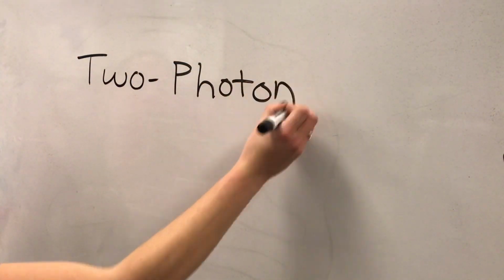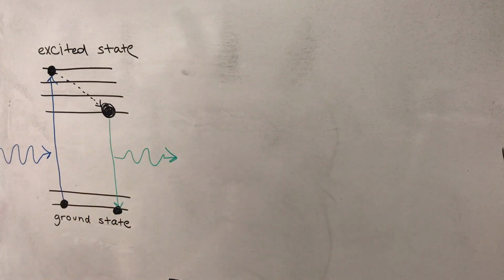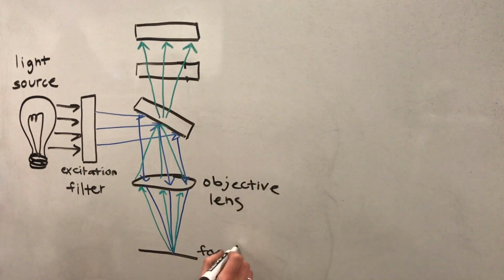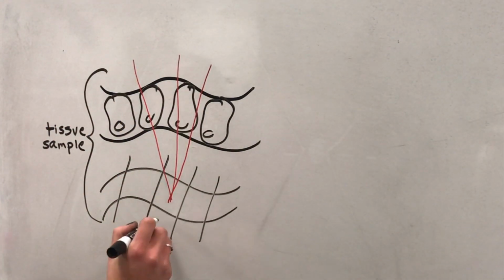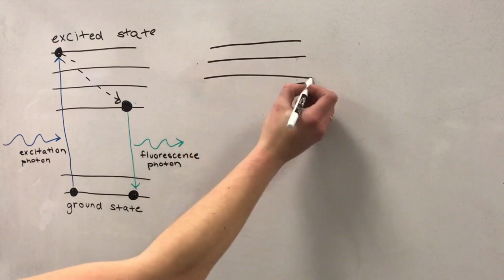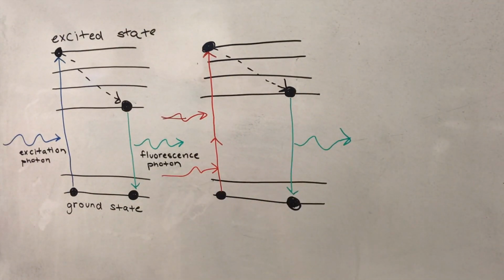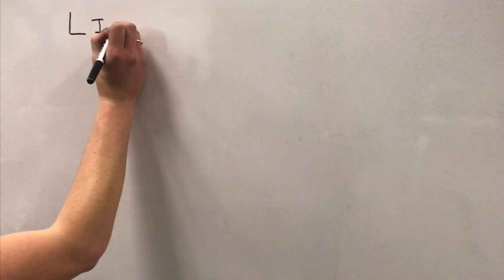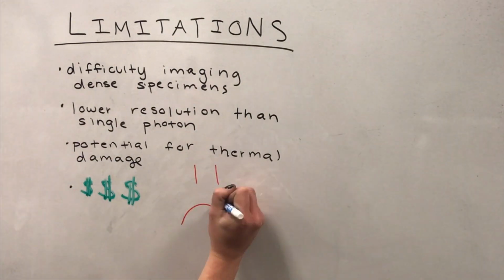MSE 465 Project 1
Team: The Backstreet Electrons
Topic: Two Photon Excitation Microscopy